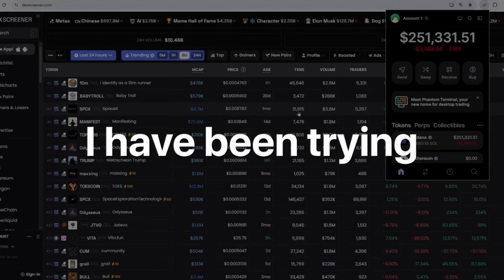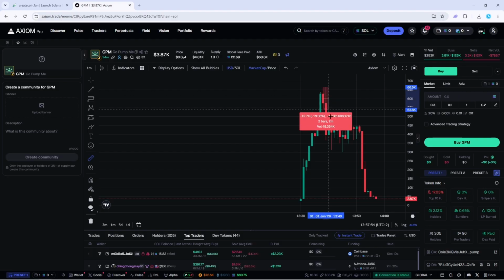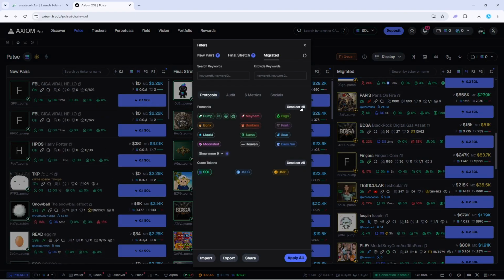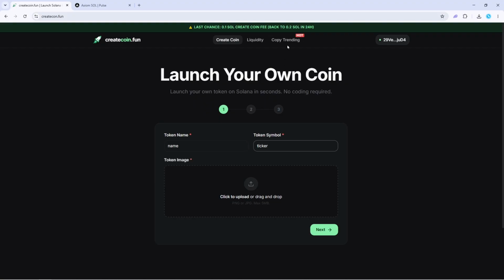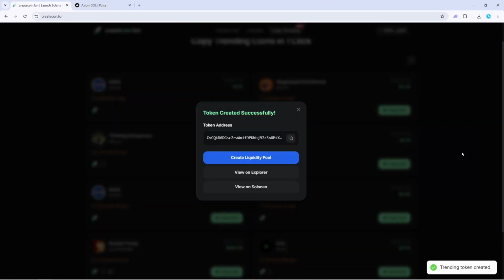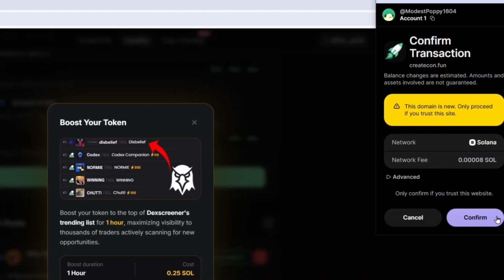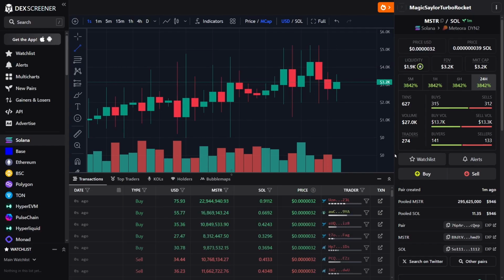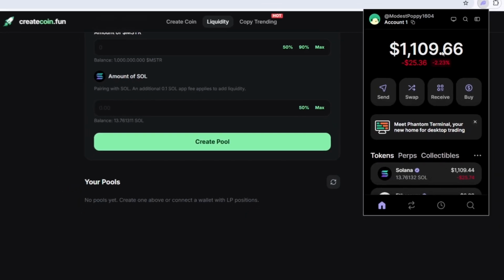How To Dev A Trending Memecoin Using 0 SOL | Full Beginner Guide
✔️ This content was created by Gloverion. Any copying of videos or copyright infringements will be reported to YouTube so the corresponding sanctions can be applied.

The content in this video is for educational and entertainment purposes only. Nothing in this video constitutes financial, investment, or trading advice. Always do your own research.